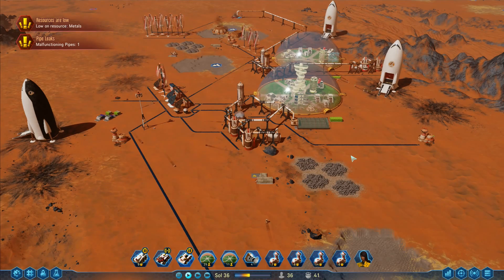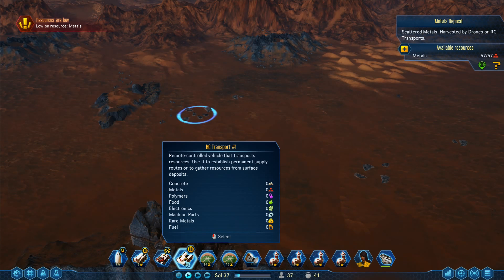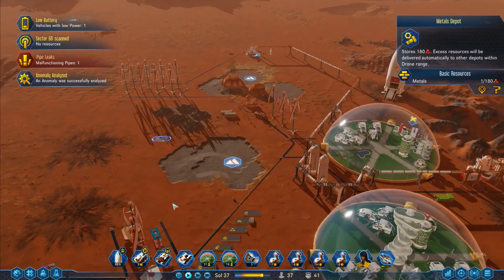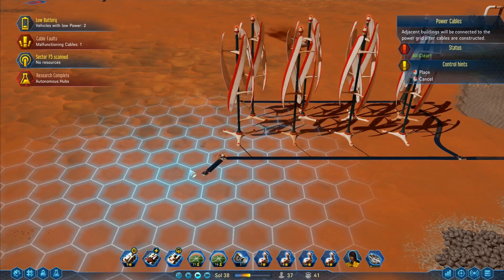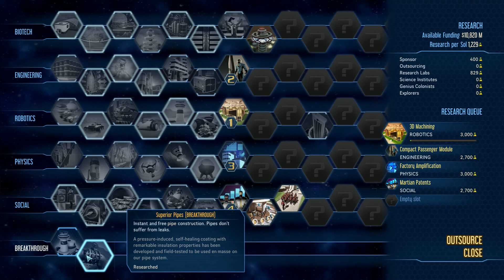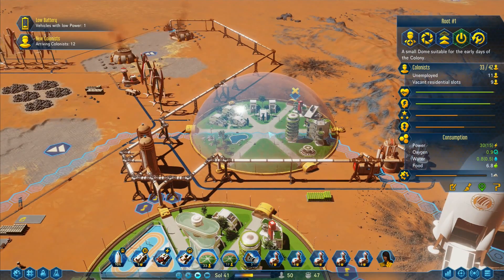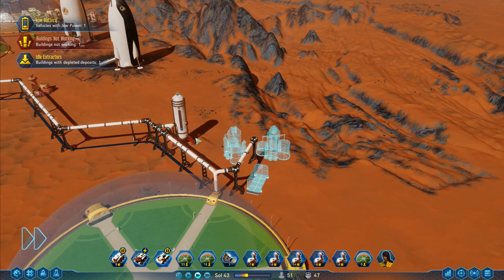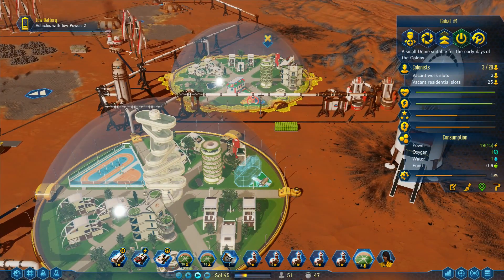Let's Play Surviving Mars #5: Metal Shortage!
Brand new colony survival game on Mars, can we create and maintain a full working colony?!?
We're running a little low on metals at present, however we've got more colonists on their way and we're expanding our domes out to hopefully start extracting some of the larger quantities of metal and valuable resources available on our planet!